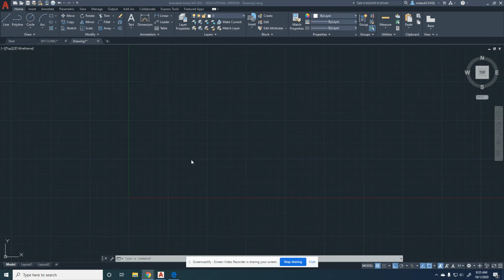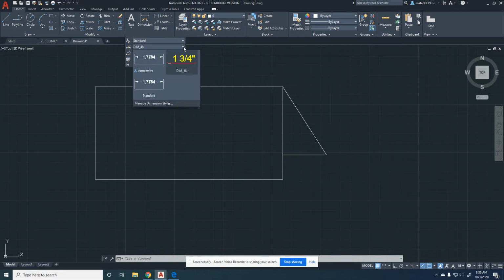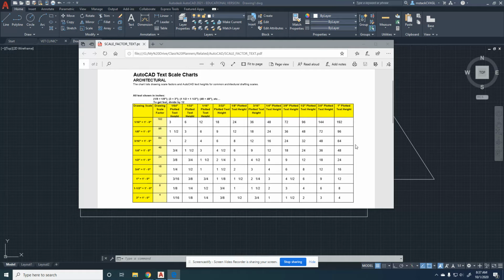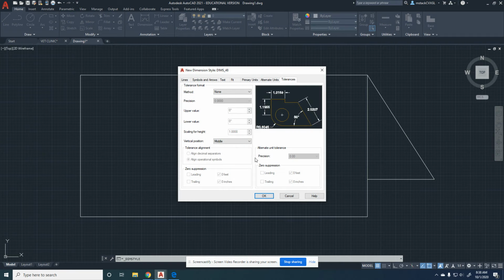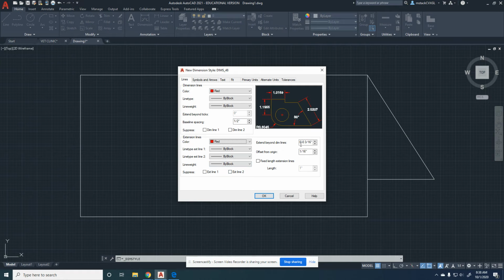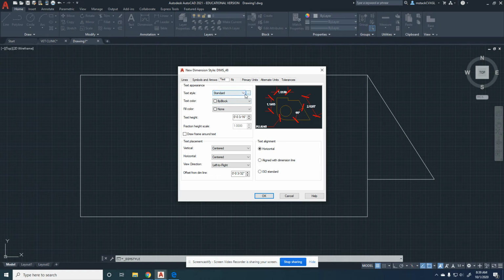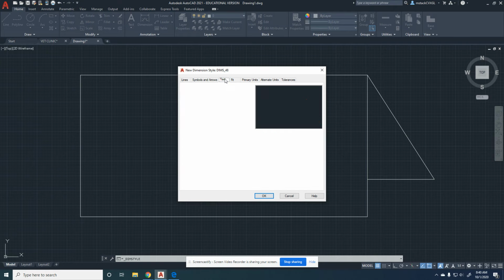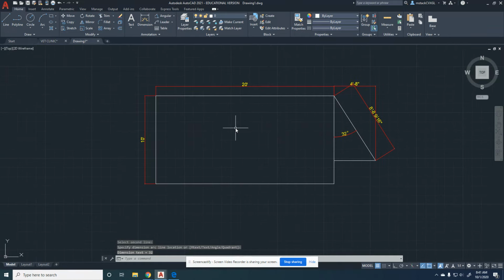AutoCAD Basics - Dimension Style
In this video we create a dimension style for 1/4" scale architectural drawings.